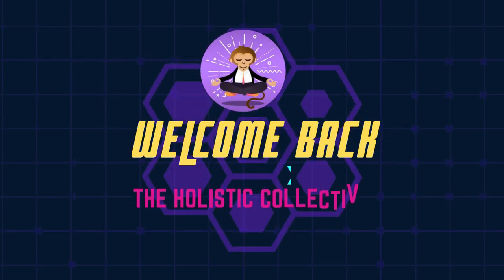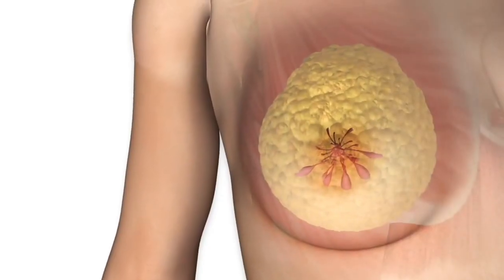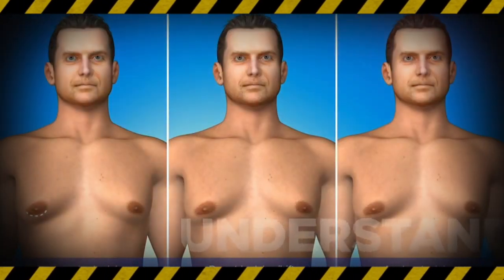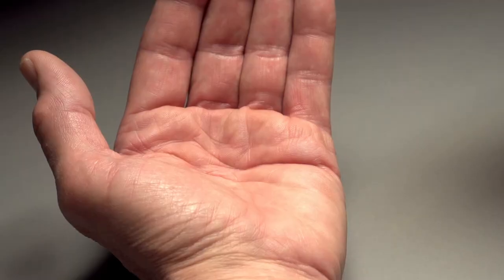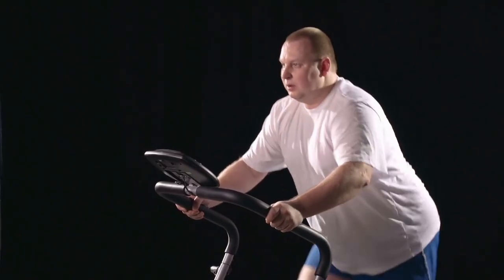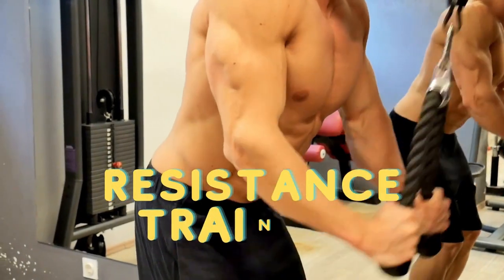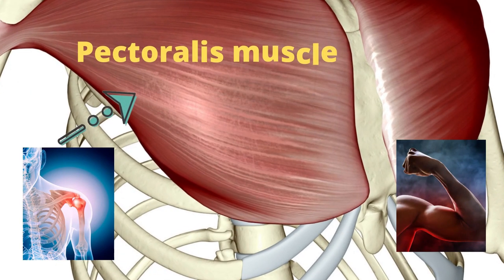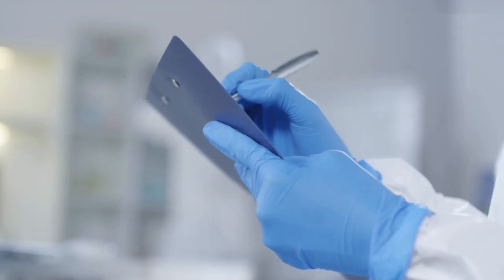Chest Fat Loss For Men! ( Get Rid of Man Boobs)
Hi Viewer,

Todays Video will teach all you men  how to get rid of chest fat and reduce your upper body fat!

Yes no more man boobs as your male boobs problem is about to disappear so if you’re wondering how to get rid of man boobs wonder no more!

These health tips will help you with removing chest fat and have that crazy upper body workout.

Best chest fat exercises are on the way!

So lose that chest fat fast and follow these steps for best chest fat workout!

Enjoyyyy!!

They say, “What’s in a name?”
We say, “It’s all in a name!”
The Holistic Collective…the name says it all!
A channel dedicated to intentional living where we strive for self-improvement and personal growth.
Inorder to achieve this, we need to rise above merely eating healthy and weight loss goals. We need to have a broader approach to wellness and how to live a holistic lifestyle, which is the key to a healthier, fitter you!
Our channel aims at bringing to you simple and doable self-care tips, health tips and much more. We take pride in positioning our channel is a virtual health hub.
With a fast paced life, urban health has taken a back seat but we wish to change that. Hence, we choose to go that extra mile and help you deal with not just the body but also the mind.
Apart from nutrition, physical activity, weight loss, weight gain, balanced diet, alternative medicine etc., our videos will also address topics related to stress management, obesity management, disease management, body positivity, relaxation techniques and most of all,  mental health. Along with psychology facts we also bring you other amazing facts related to leading a more mindful life.
While it is imperative to lead a balanced life, one cannot neglect the importance of social wellness and having a holistic approach to life.
For those who are spiritually inclined, spiritual wellness also can be a key contributing factor. Our determinants of health can be varied and hence there should be constant effort put into living up to your potential.
At The Holistic Collective we believe, it is imperative to have sustainable development goals as a society. To help all of us accomplish these goals, the effort has to be put in together.  We are ready to do bit, are you?